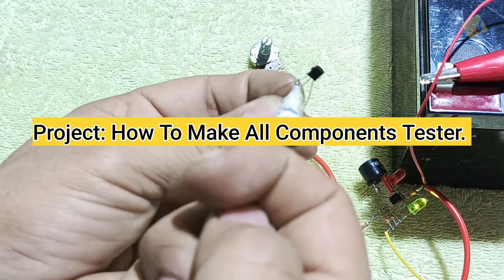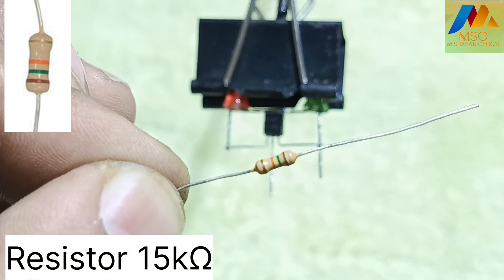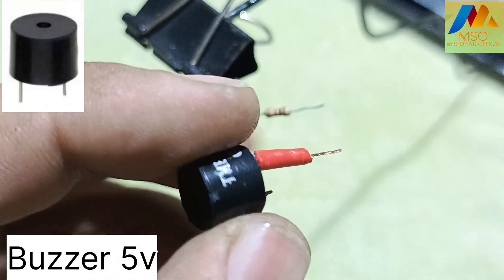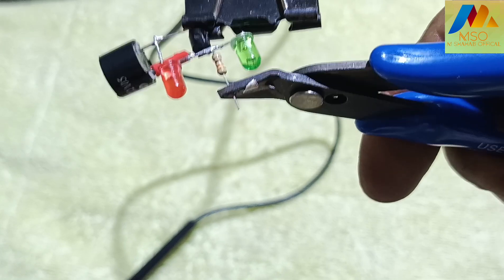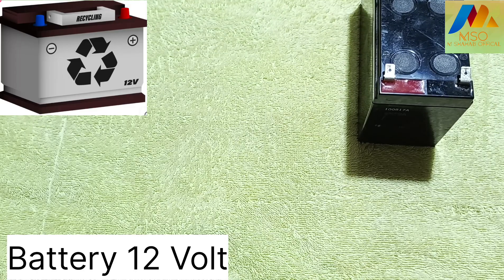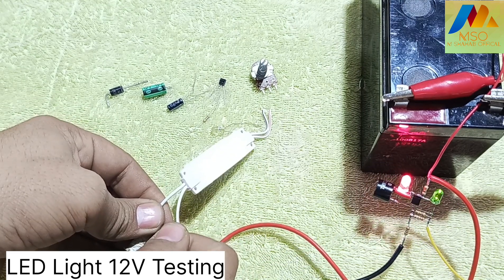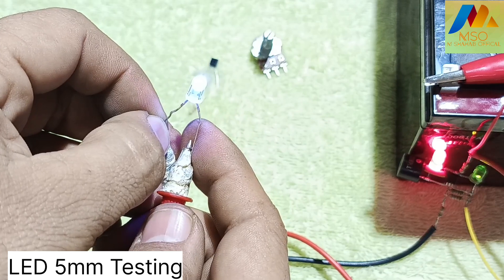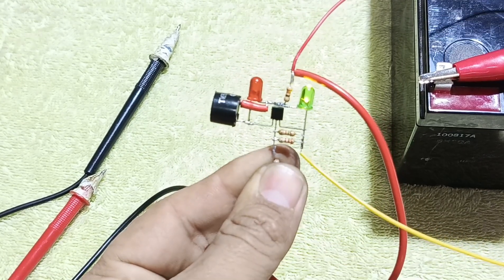Make all component Tester using BC547 | Perfect Device for All | Magic Tester | with out Multimeter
project: How to make All Components Tester.
In this video I have explained in detail how to make a All Component Tester and how to test components.

Components Required for this project:
1) Red LED 5 mm
2) Green LED 5 mm
3) Transistor BC-547
4) Resistors 330Ω + 1kΩ +15kΩ + 31kΩ
5) Buzzer 5v
6) Alligators Clip
7) Multimeter Probes
8) Battery 12 volt

More Videos Detail With Link.

How to Make Fire Alarm (Detector) at Home | Fire Detector | Fire Alarm Circuit | Very Simple | DIY |👇

How To Make Water Tank Level Indicator | How to Make Water Overflow Alarm at Home || Save Water| DIY 👇

|How to repair led bulb||How to repair led bulb at home||How to Check & Repair a Bulb 💡|led bulb|💡💡💡 👇